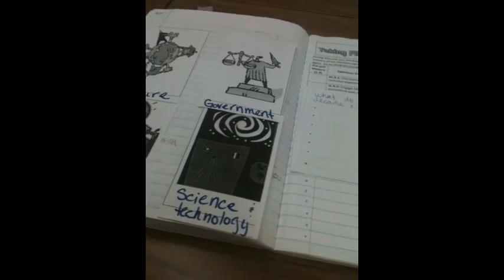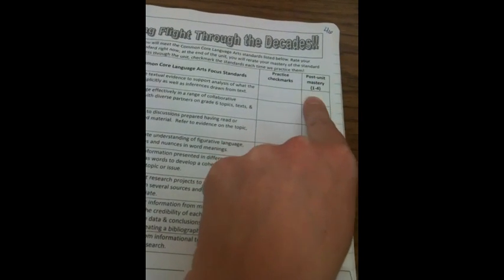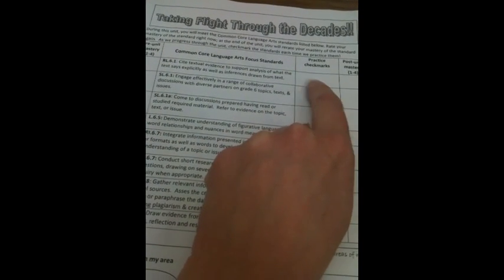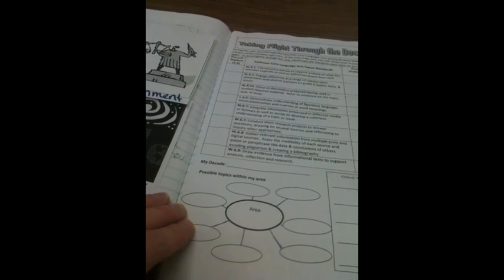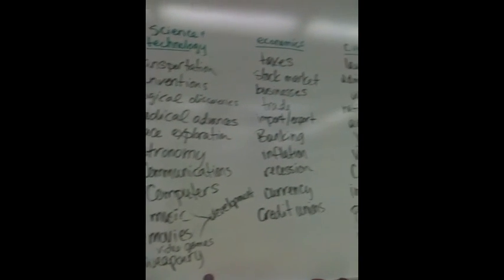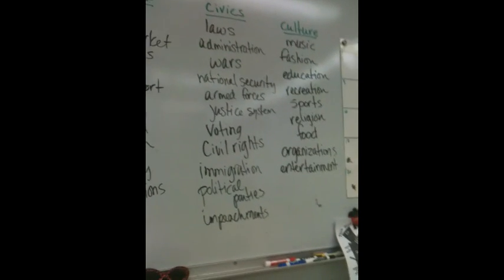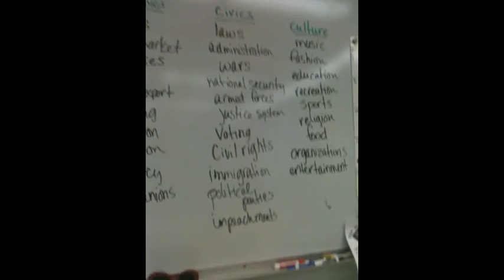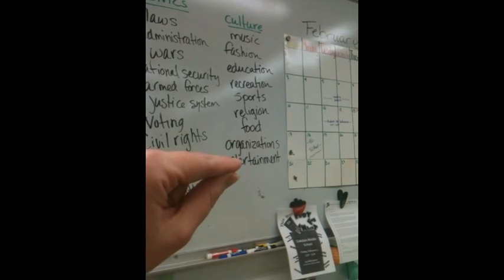What's In Your Notebook??!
This video provides a guided tour of the contents of your inotebook for the "Taking Flight Through the Decades" unit so far.  You will also find a verbal description of your research expectations.